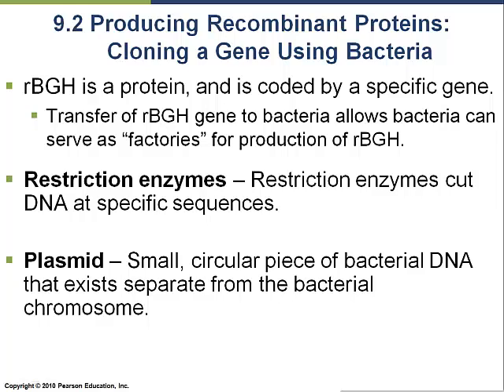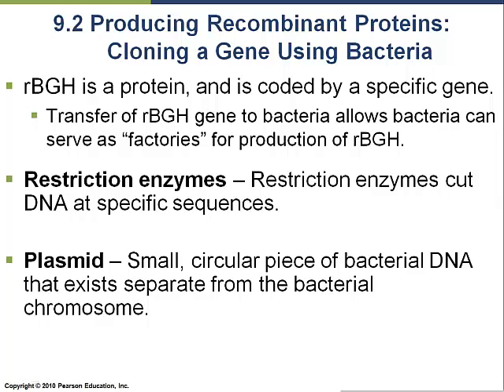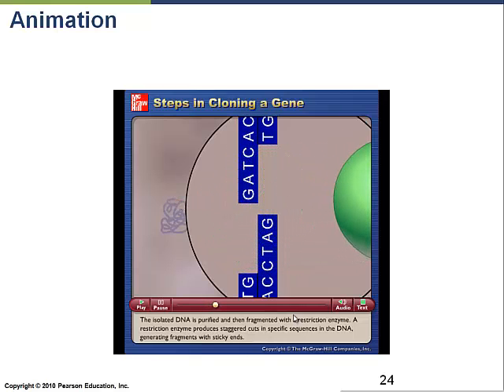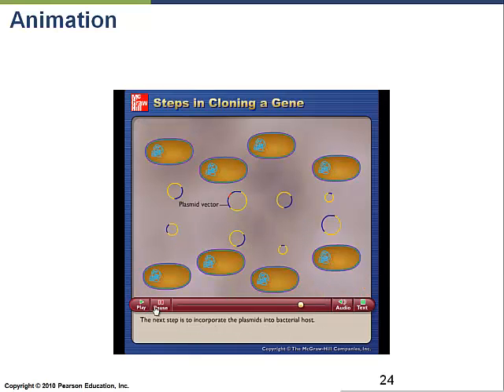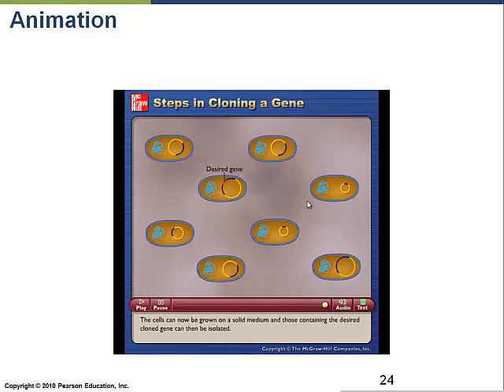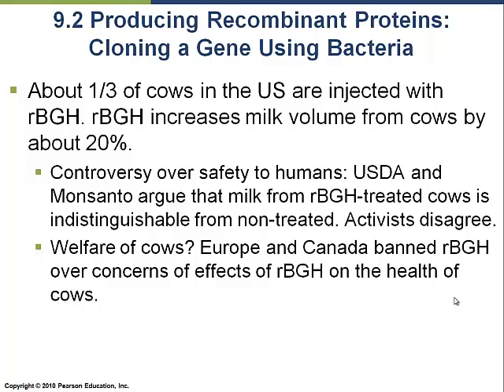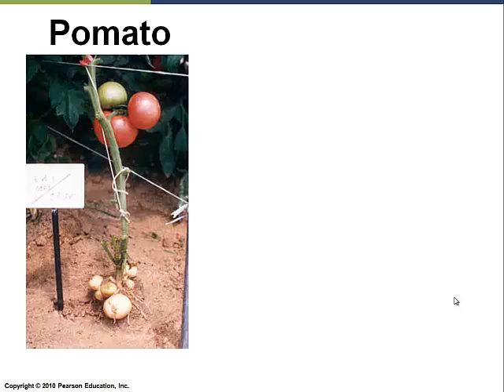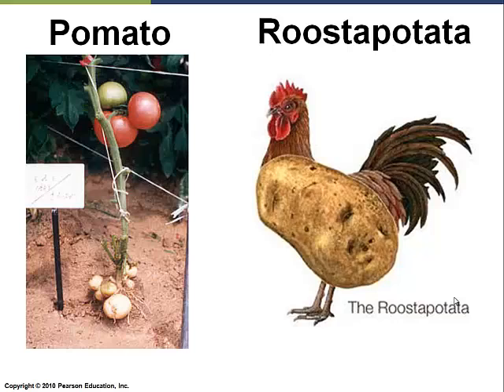Chapter 9, Part V (GMO's)